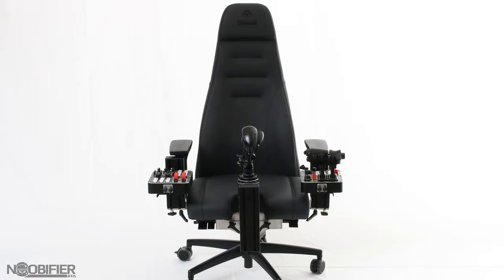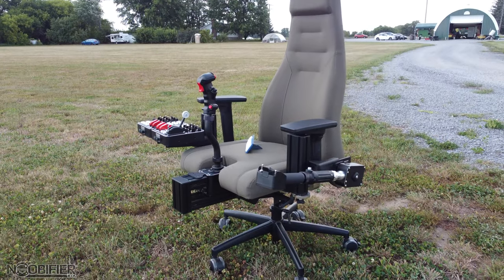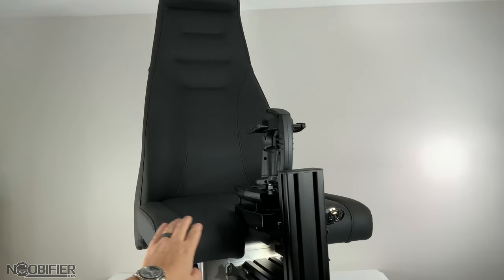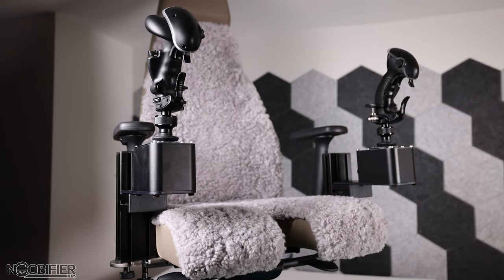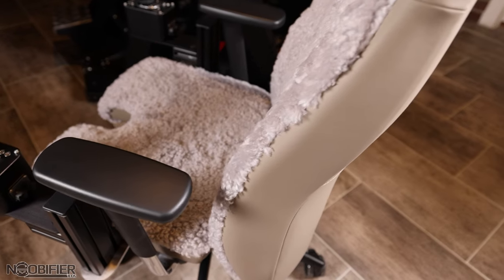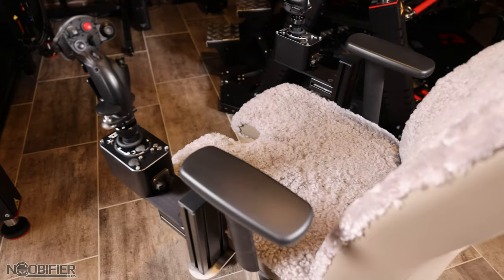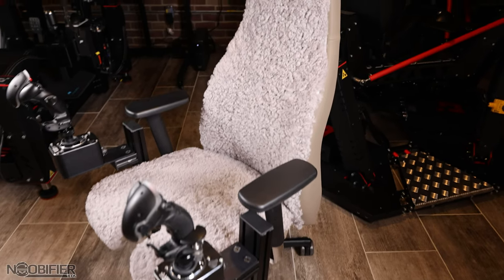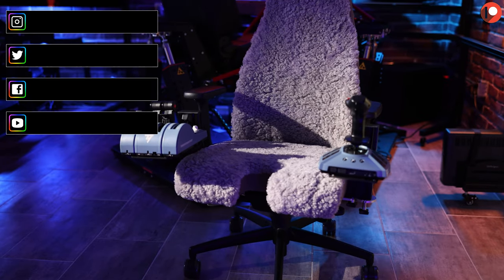MFC7 - The Flying Sheep - Low Tech Iconic Design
0:00 Intro
1:25 Monstertech Chairs
1:58 Unique Features
3:33 Real Pilot
12:10 Impressions